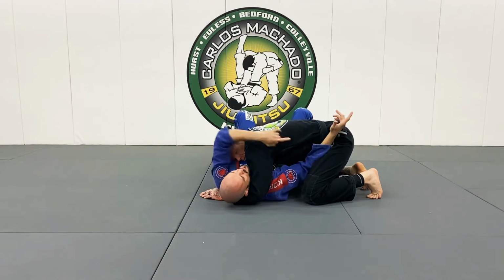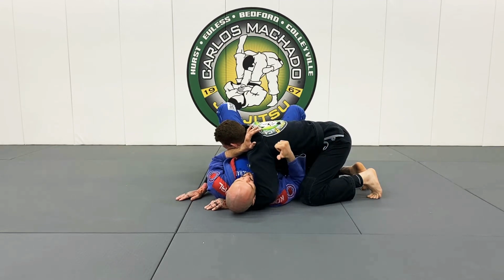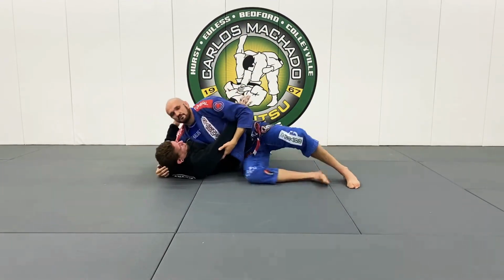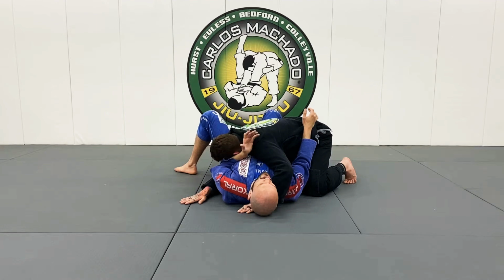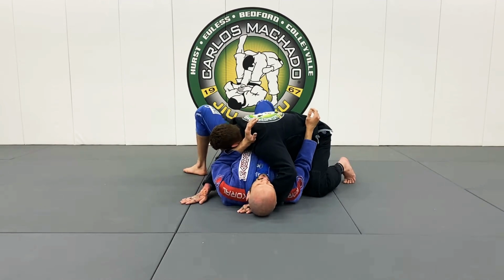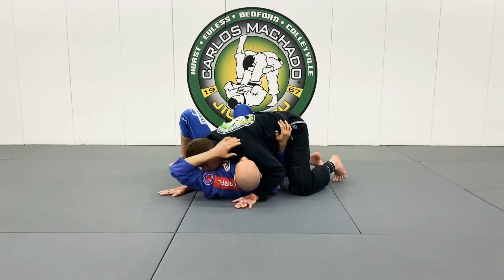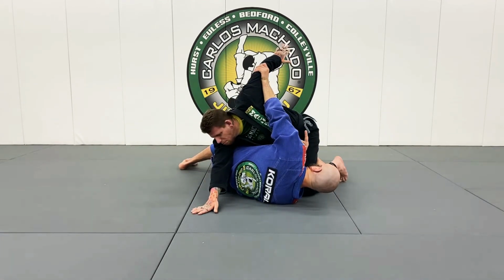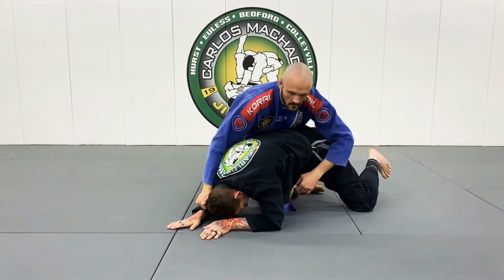Side Control Escape - C-Frame Head Trap Setup by Greg Hamilton BJJ ⬛️⬜️🟥⬛️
Thank you to everybody for your overwhelming support and thank you to the team @BJJ Fanatics  @Bernardo Faria BJJ Fanatics   Michael Zenga, Dan V, Zack B, Ian Z.  You guys are the best… Please SUBSCRIBE to our YouTube channel and follow us on Instagram at GregHamiltonBJJTexas and CarlosMachadoJiuJitsuMidCities Get 25% OFF Using Code: MACHADO2021 @

The most DEADLY 💀 and DOMINANT 🔥 🔨 Lapel Submission System EVER created for BJJ is now on BJJ Fanatics!!  Submit everybody without them even knowing they’re getting submitted.  Until they tap!!!

Thank You 🙏🏼🇺🇸🥋 👉🏼 ⬛️🟥◻️⬛️ in advance for your purchase.

My masterpiece is finally here. This is my innovative contribution to the BJJ community worldwide. You will never see this system nor submissions anywhere on the planet.

 It’s never been done before. And I’m truly grateful to be in a position where I have created something so effective and unique, which benefits so many including the legendary Carlos Machado Jiu Jitsu name.

This is my BJJ “Masterpiece” - A submission system NEVER been seen before in BJJ, EVER!!! Thank You 🙏🏼🇺🇸🥋 👉🏼 ⬛️🟥◻️⬛️

ThankYou to my students for helping me perfect and develop thegregorianlapelsubmissionsystem 🙏🏼